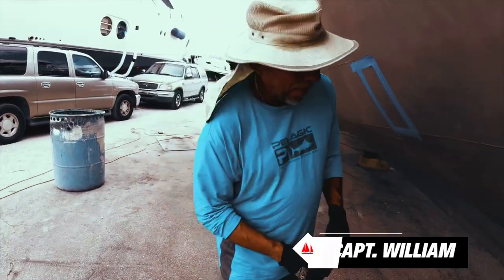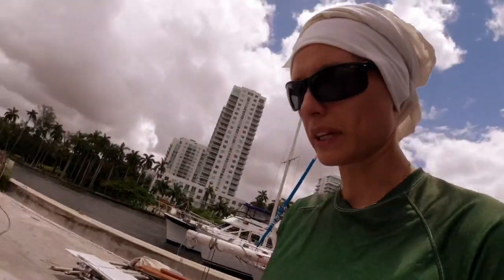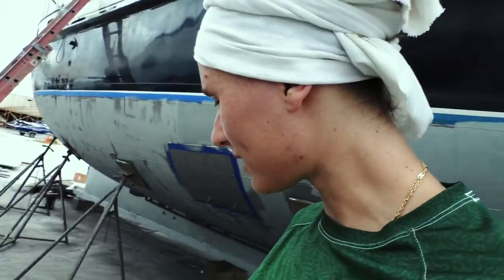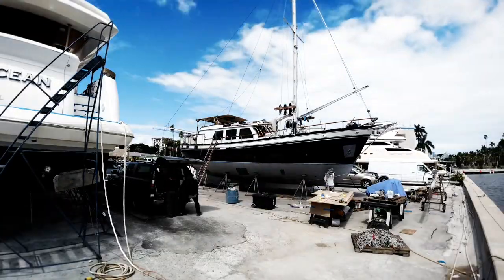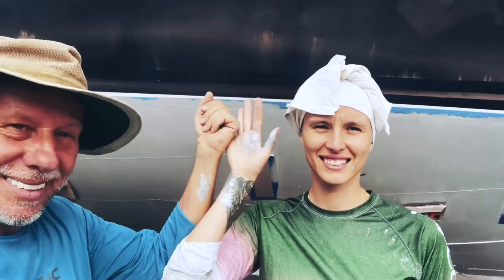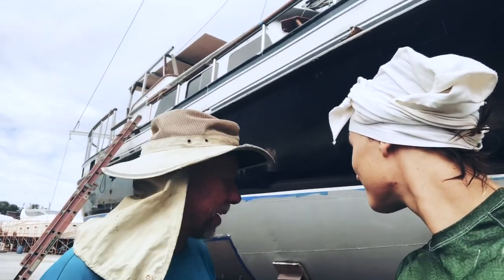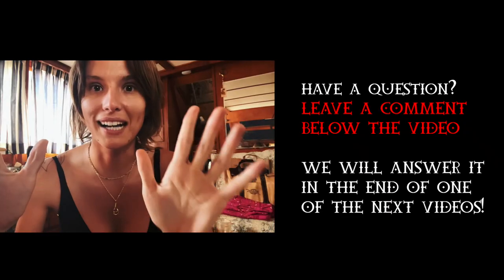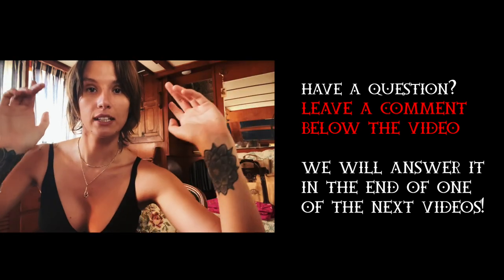Bottom Painting a Sailboat Ketch NO MORE RUSTY BOAT Steel Boat RUST REPAIR Metal Boat Restoration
Restoring STEEL MOTORSAILER KETCH while Living on a Trawler FULL TIME. We continue our metal boat restoration project. Today Dawn Hunters are performing steel boat RUST REPAIR and bottom painting a sailboat here in Florida!

📺 THIS IS DAWN HUNTERS SEASON #1 EPISODE #30  ➡️ S1E30

⛵ENJOYING OUR ADVENTURES? SUPPORT OUR PRODUCTION HERE: ⛵ (SUPPORT TIERS GO AS LOW AS $5 PER MONTHS)

You can ALSO support our motor sailer channel by SHARING this video with your friends and family!

🎥 Here are the TRAWLER CRUISING ADVENTURE videos that you also may like 🎥

🎥 Here are the BOATYARD videos that you also may like 🎥